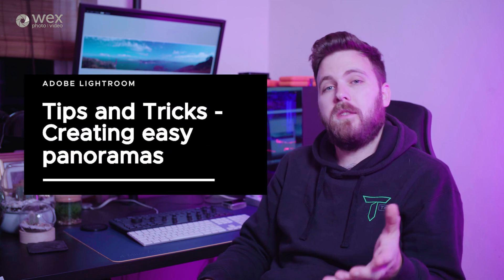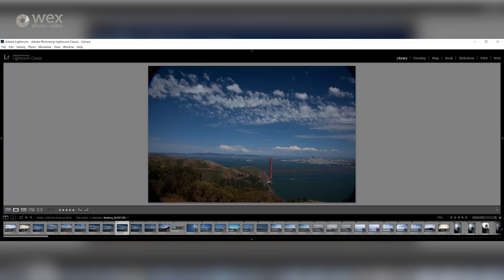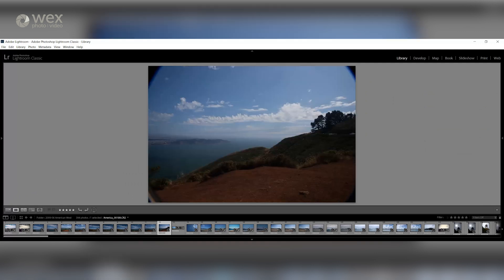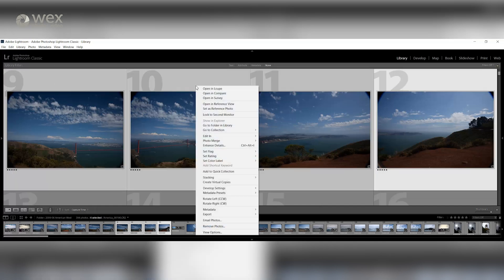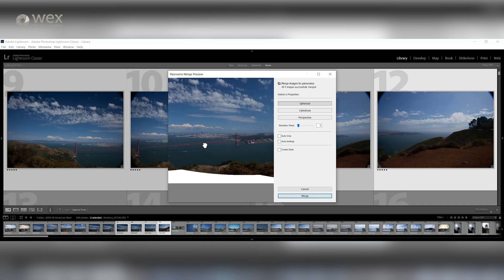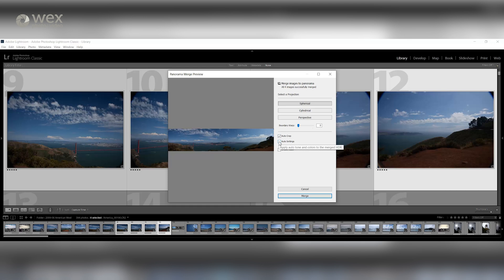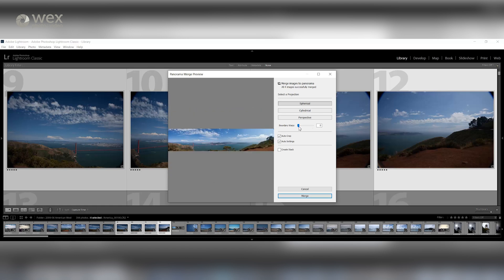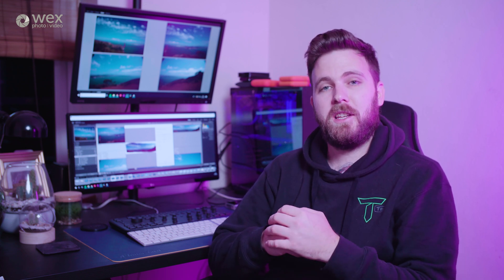Wex Tips and Tricks | Adobe Lightroom - Panoramas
The next instalment in our new series of quick tips and tricks videos. Get to grips with some of Lightroom's handy features with Ben Piper. In this video Ben looks at how to create panoramas within Adobe Lightroom.

To see the rest of our Adobe Lightroom Tips and Tricks videos you can checkout the playlist